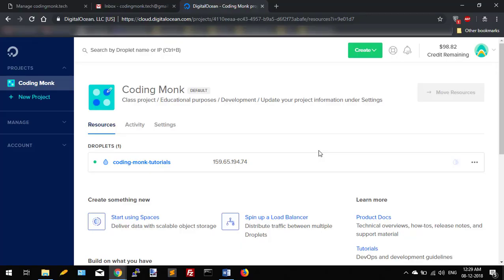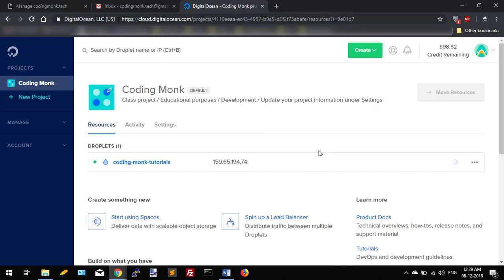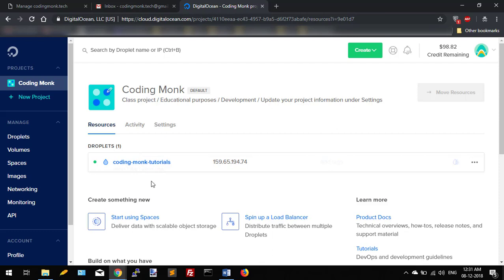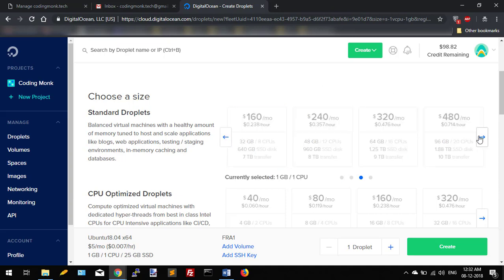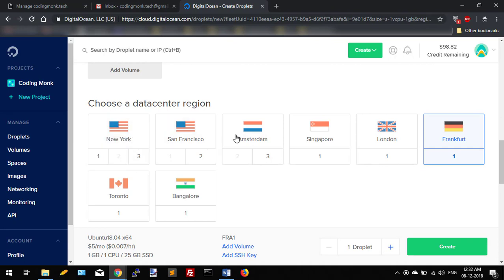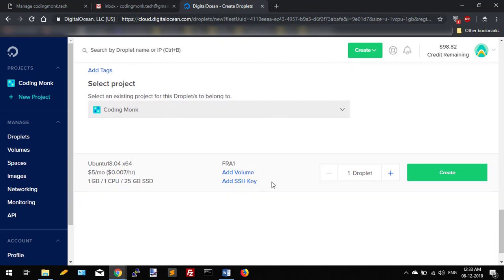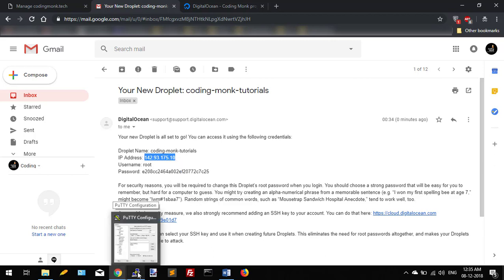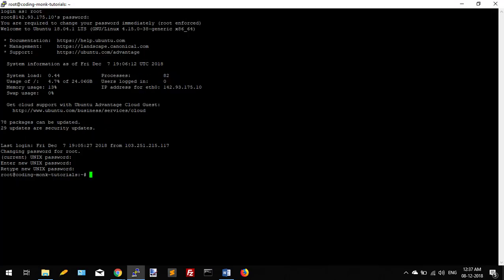Create Droplet on Digital Ocean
Digital ocean is best place to host your sites or application on VPS Server. You can spin up your VPS server on Digital Ocean in couple of minutes.

This video is all about how to setup Ubuntu 18.04 Server on Digital Ocean. This is a first video of Mastering Digital Ocean series. We will follow up with many other useful videos regarding Ubuntu, application development and deployment related environment.

Follow Coding Monk on Medium and other social media for Programming and Server Environment Related stuff.